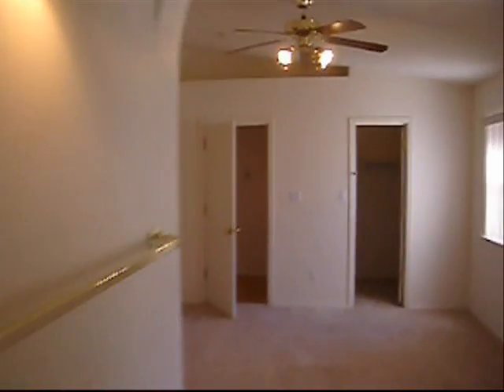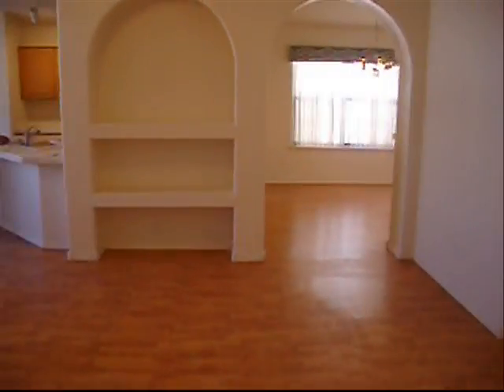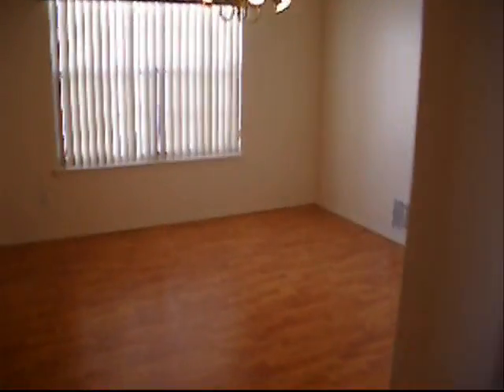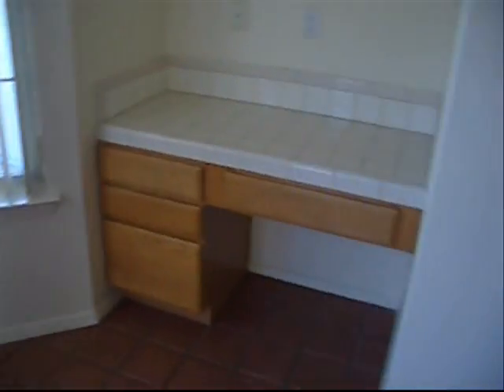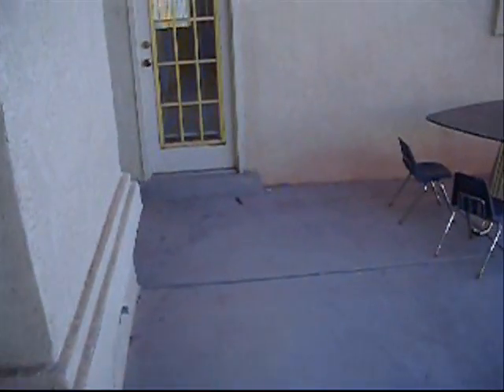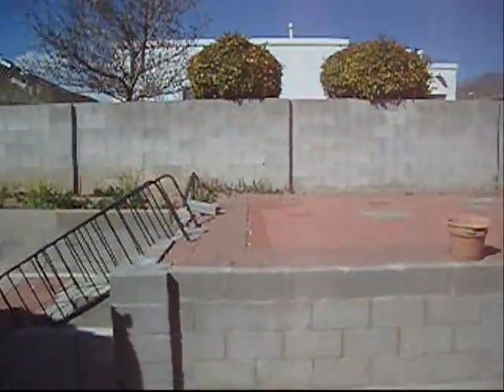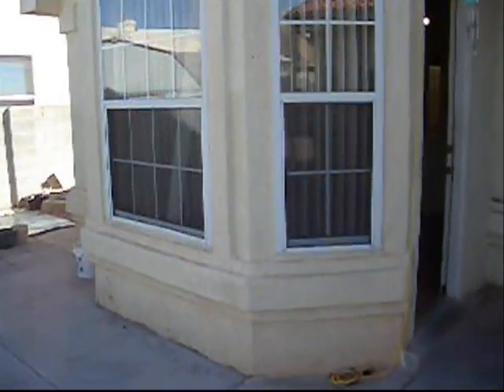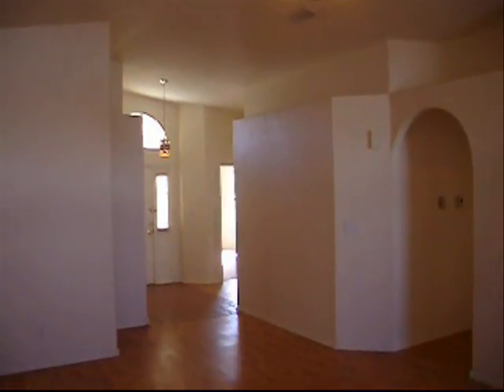Old house video